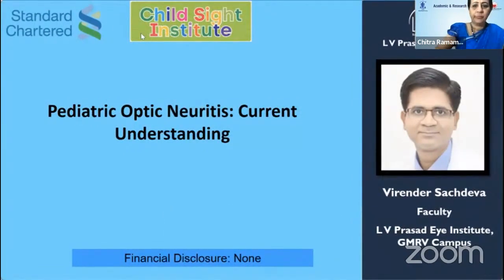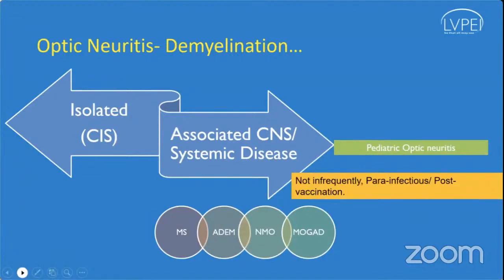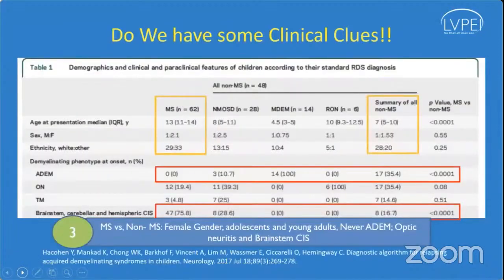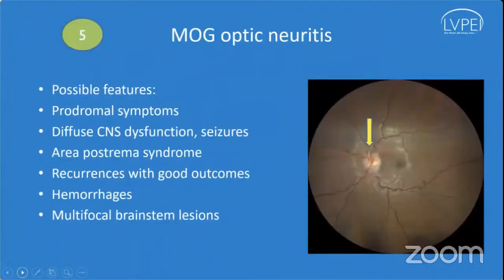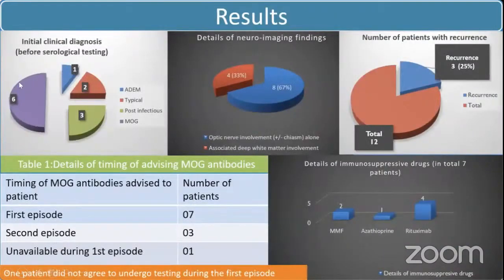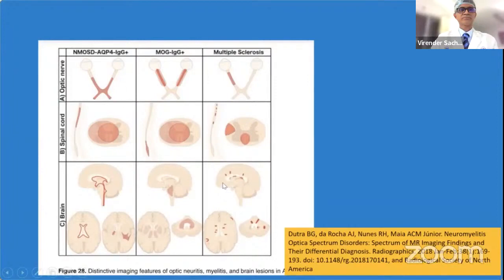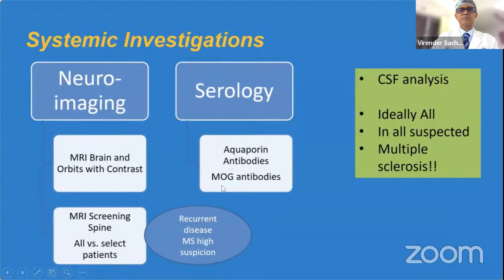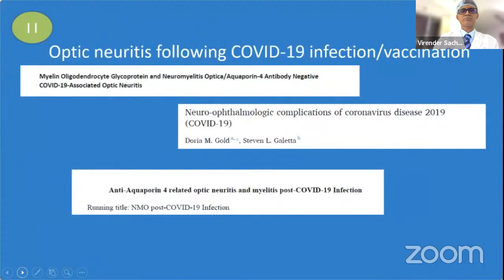AIOS ARC Diagnosing the... DR. VIRENDER SACHDEVA